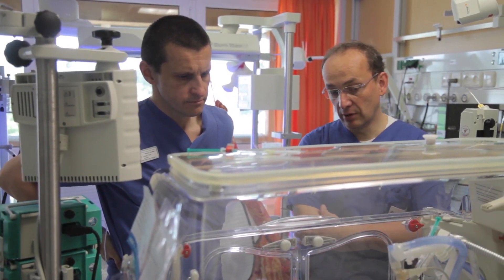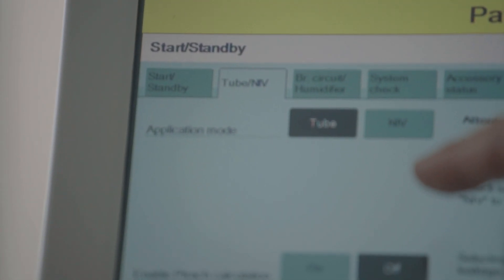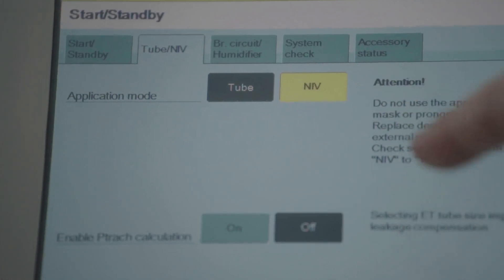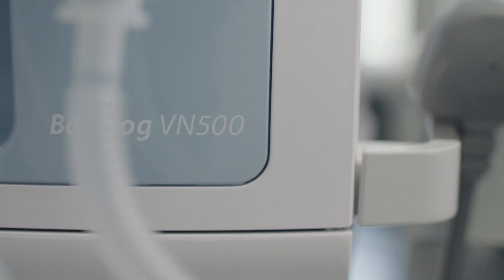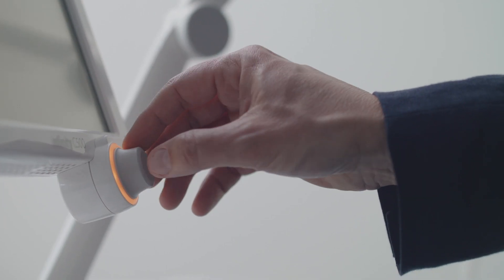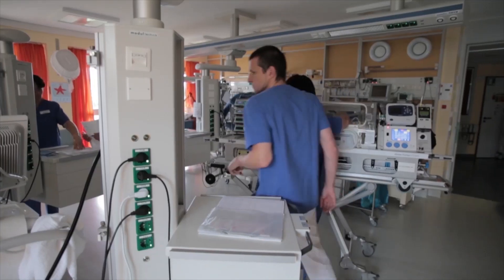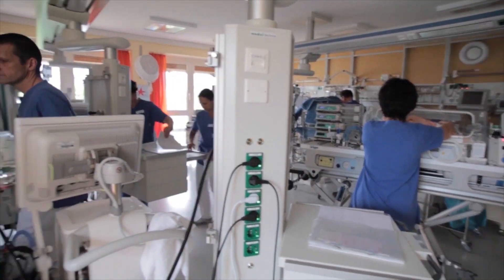Non-Invasive Ventilation Explained: Lung & brain protective strategies for neonatal ventilation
Premature babies need a nurturing environment to help them grow and develop. One with minimal disturbing influences and pleasant stimuli in moderation. Dr. Trips from the Traunstein Hospital explains in this video how non-invasive ventilation (NIV) can improve developmental care practices for premature babies from his point of view.